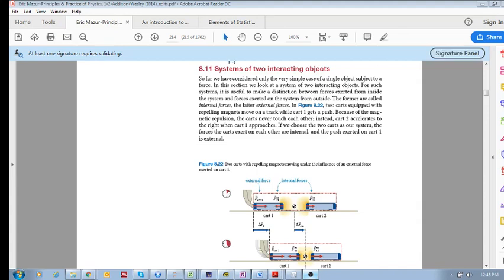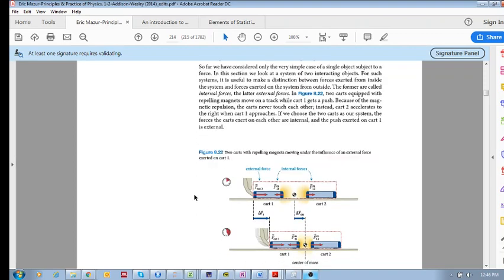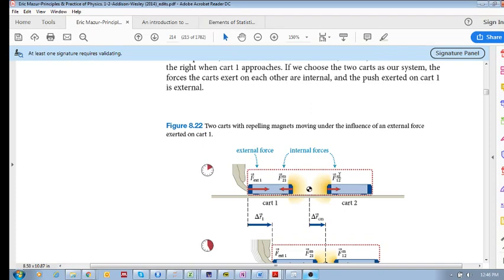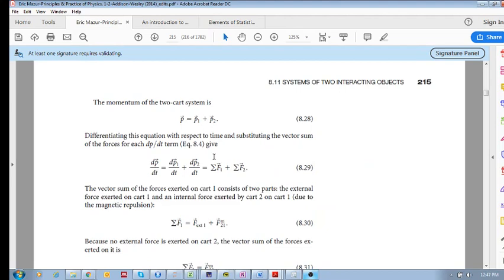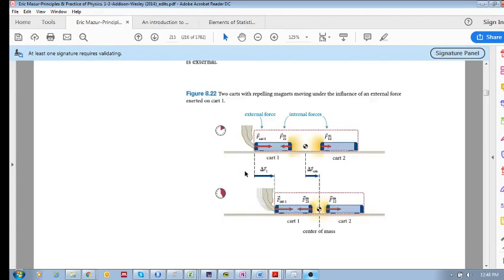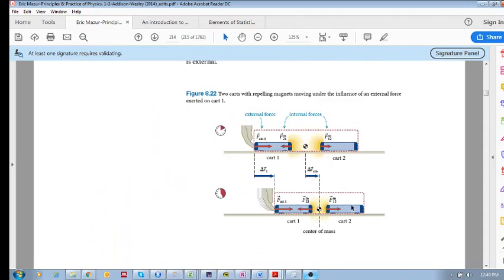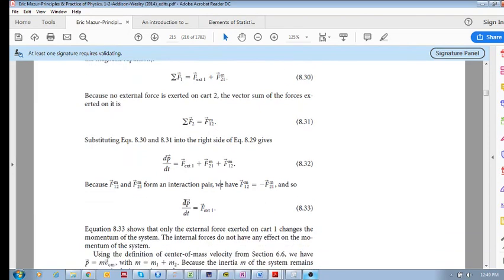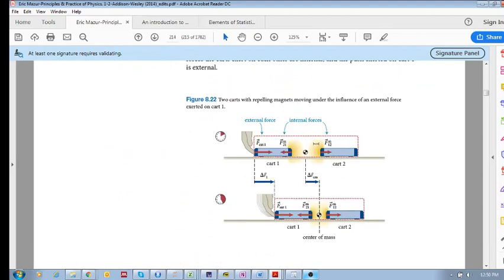Chap 8.11- Systems of two interacting objects (a)